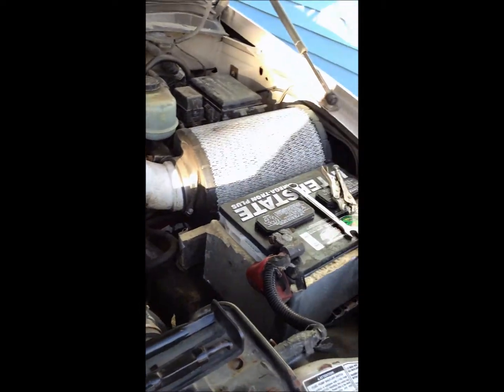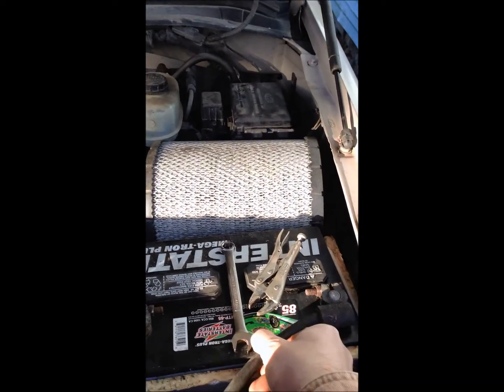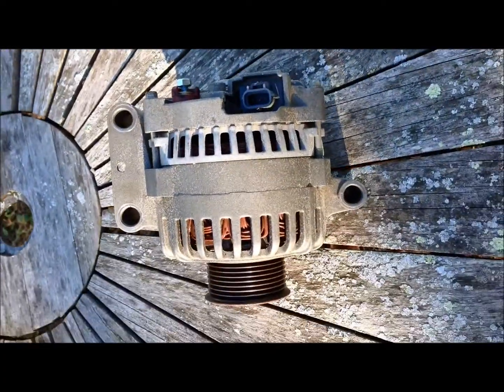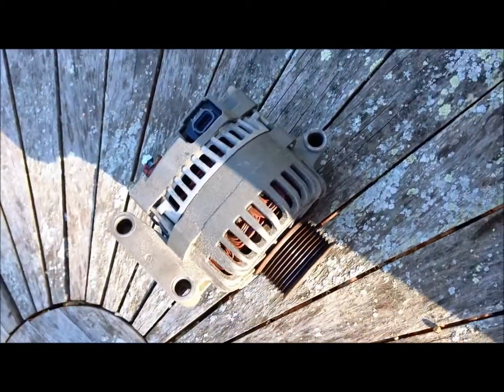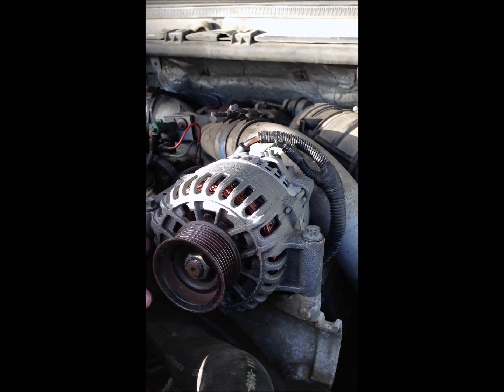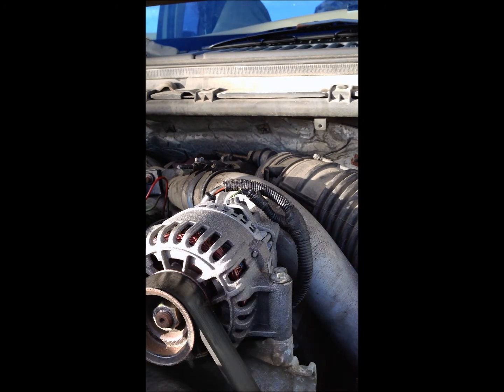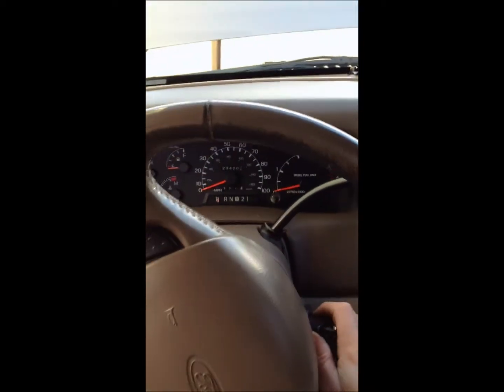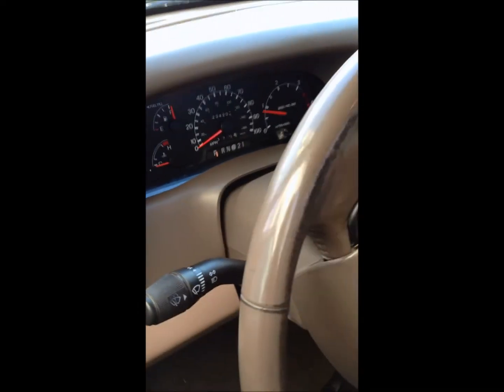Alternator Replacement on a 99 Ford F250 Superduty 4X4 Truck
Yankee's have long been known for surviving tough situations and improvising some means of survival.

When my ancestors first came to this country (1500's), they set forth to found a better nation then whence they came.

So, following the tradition of finding ingenious frugal methodology, here is another video to help save a few bucks.

Diagnosing and repairing an electrical issue on a 1999 Ford Superduty with the 7.3 Diesel.

From Wikipedia, the free encyclopedia:

The Ford F-Series is a series of full-size pickup trucks from the Ford Motor Company which has been sold continuously since 1948. The most popular variant of the F-Series is the F-150. It has been the best-selling vehicle in the United States for the past 32 years,[1] and the best-selling pick-up for 43 years,[2] and the best selling vehicle in Canada,[3] In the tenth generation of the F-series, the F-250 and F-350 changed body style in 1998 and joined the Super Duty series.

During the post-World War II era, smaller Canadian villages had access to either a Ford dealer or a Lincoln-Mercury-Meteor dealer, but not both; a Mercury-badged version was sold at Lincoln-Mercury-Meteor dealers there from 1946–68. Other than the grilles, trim, and badging, these pick-ups were identical to their Ford counterparts.

As of 2014, the Ford F-150 is sold in the United States, Canada, Mexico, most Caribbean countries (except Trinidad and Tobago, Saint Kitts and Nevis and Cuba), Suriname, Ecuador, Peru, Chile, the Middle East, Iceland, the Dutch territories of Aruba, Curaçao, Sint Maarten and the British overseas territory of the Cayman Islands whilst the SVT Raptor is sold in the United States, Canada, Mexico, the Middle East, Ecuador, Chile and Peru. Both are available in LHD only. In Mexico, the Extended cab versions of the F-150 is called the Ford Lobo, while the Ford F-150 SVT Raptor is called the Ford Lobo Raptor.